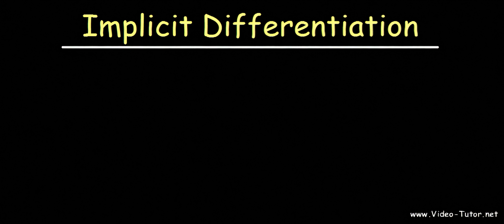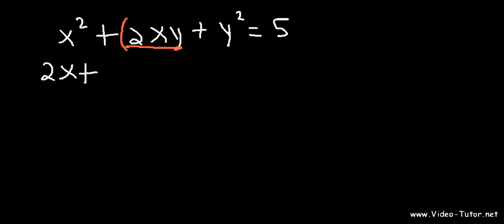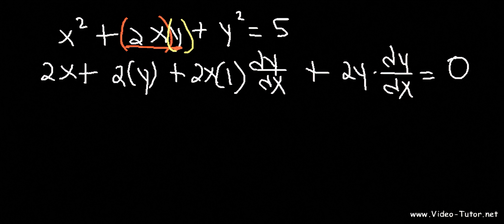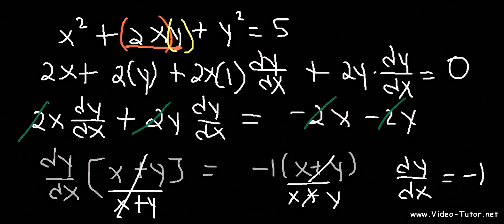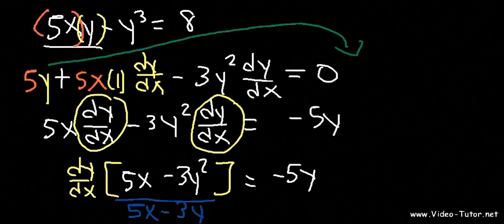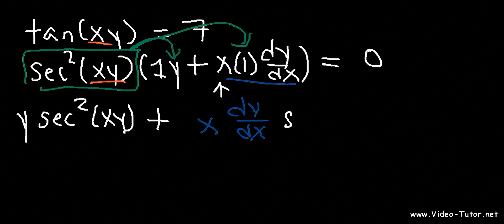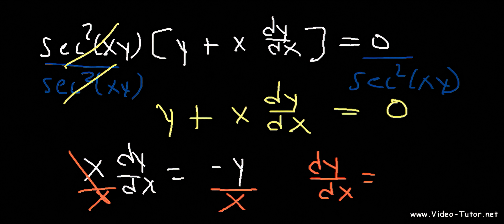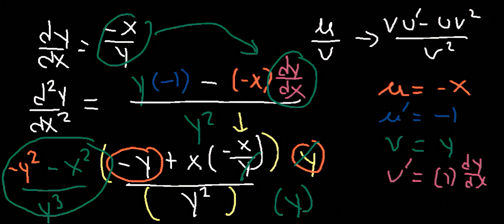Implicit Differentiation Explained - Product Rule, Quotient & Chain Rule - Calculus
This calculus video tutorial explains the concept of implicit differentiation and how to use it to differentiate trig functions using the product rule, quotient rule and the chain rule.